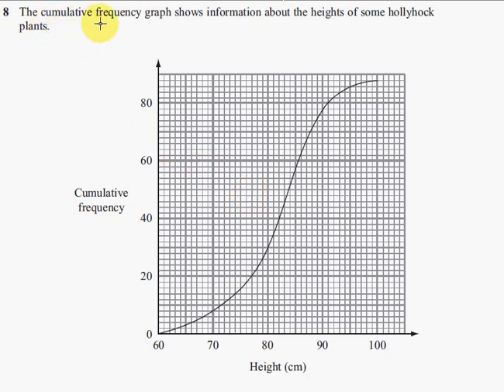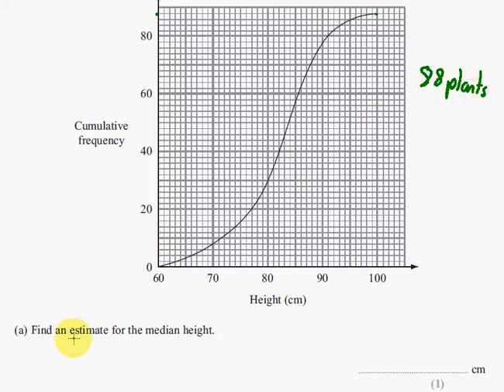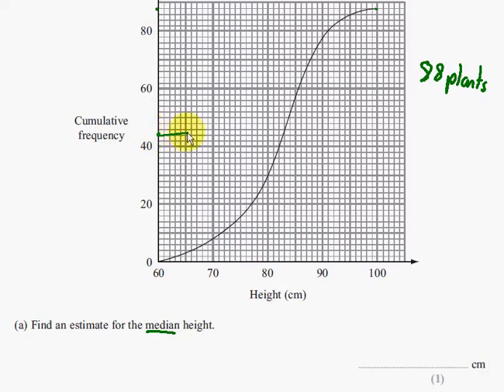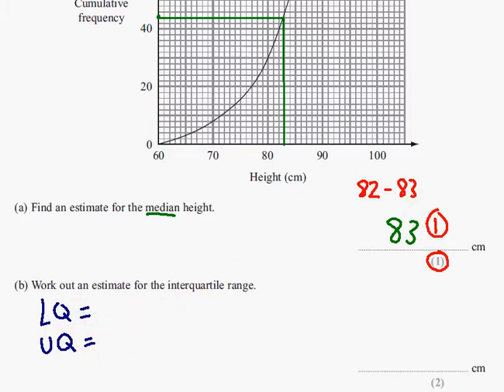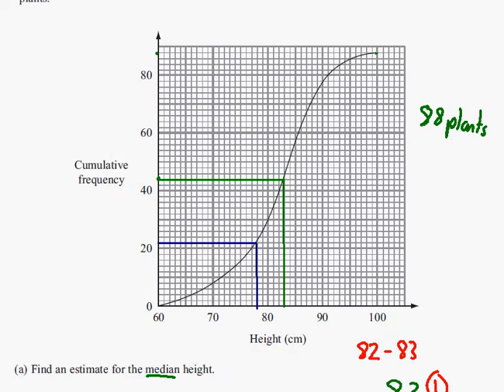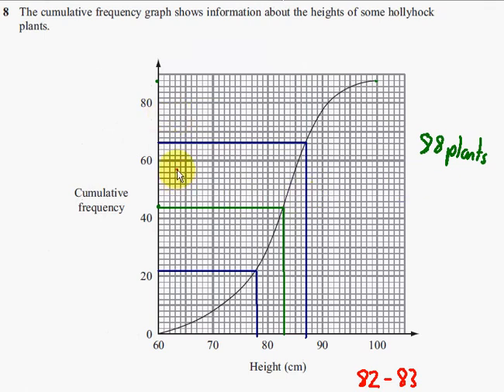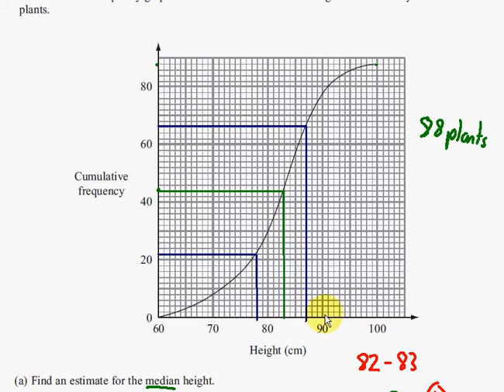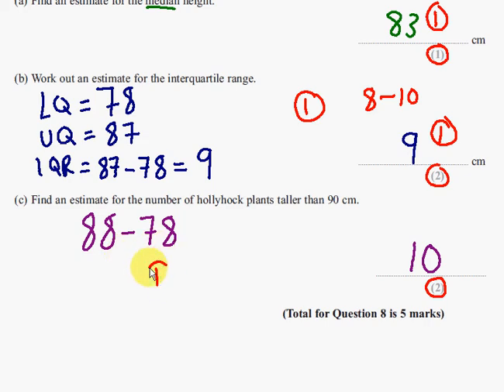Edexcel GCSE Maths Modular Higher Unit 1 March 2012 Q8abc